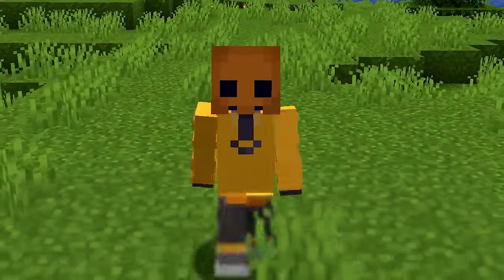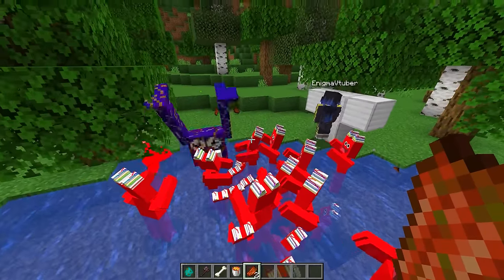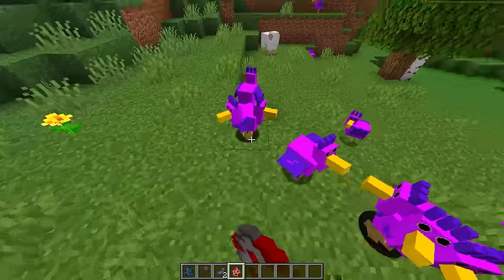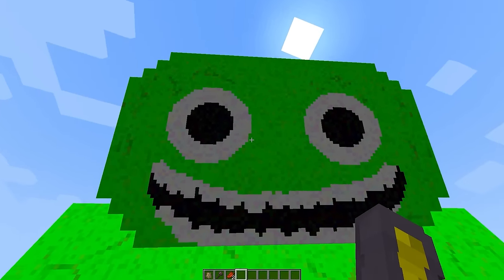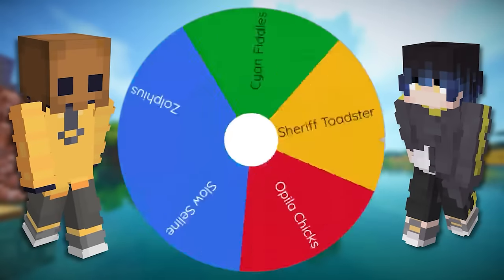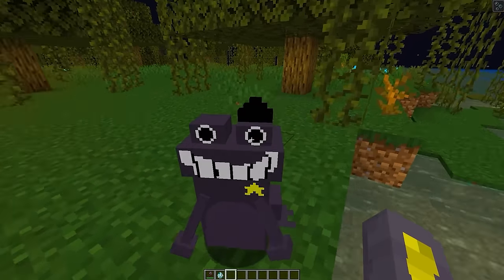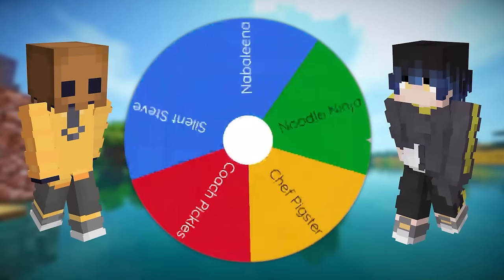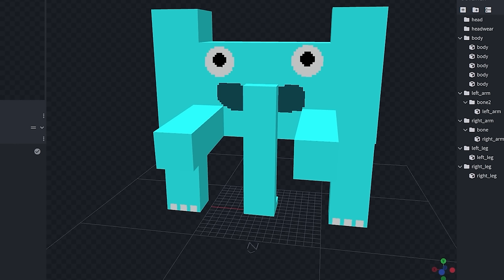We remade every mob into garten of banban in minecraft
in this video We remade every mob into garten of banban in minecraft, Minecraft hasn't changed its mobs since its release so We remade every mob into garten of banban in minecraft (Challenge)

In this video We remade every mob into garten of banban in minecraft as I can from the new minecraft, the wild update 1.19 and remake mobs into video game characters in minecraft. Then try to beat minecraft with the custom mobs!

I did this with my friend @EnigmaMCVtuber

This video was inspired by ReniDrag I Remade Every Mob Into Video Game Characters In Minecraft...

Other Minecraft Mod videos!